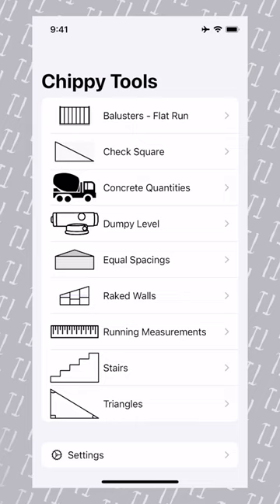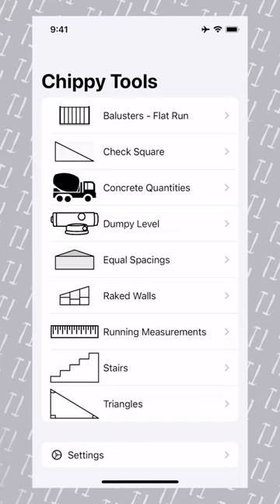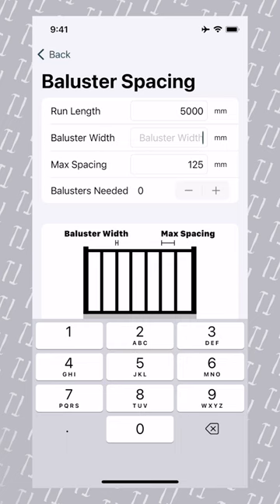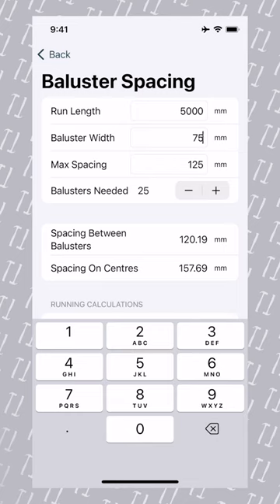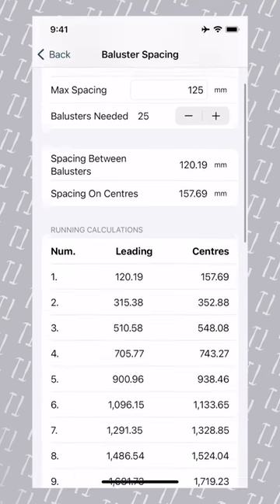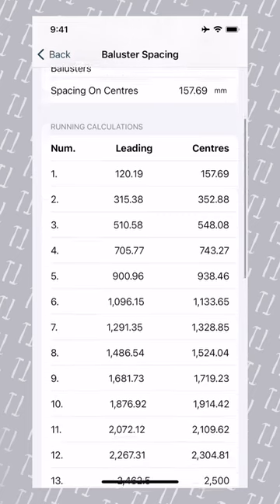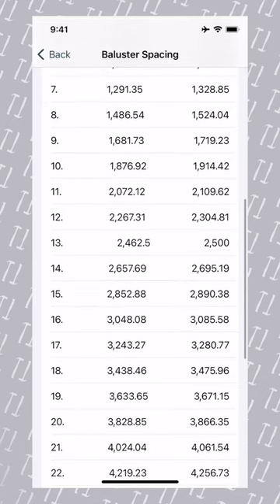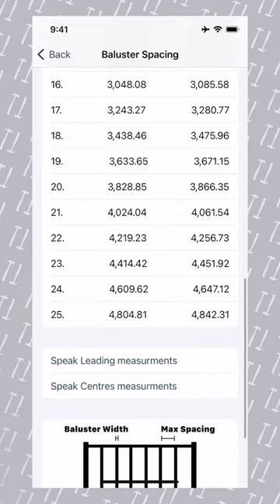How To Calculate Baluster Spacing Using Chippy Tools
Calculate the required spacing between balusters on flat runs or spacing on fences with ease using Chippy Tools.

Chippy Tools is the go-to tool for professional carpenters and home handymen looking to take the hassle out of maths on the job site. Whether you are using your iPhone or your iPad Chippy Tools is the app for you. With its easy to use design Chippy Tools allows you to think about the Carpentry and let the app do the maths.